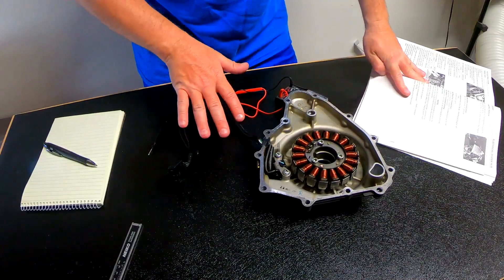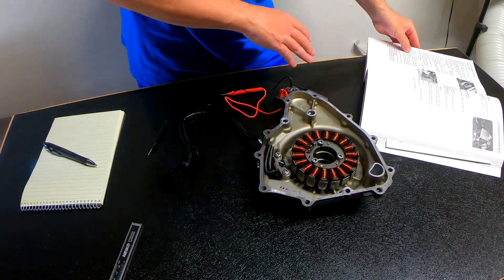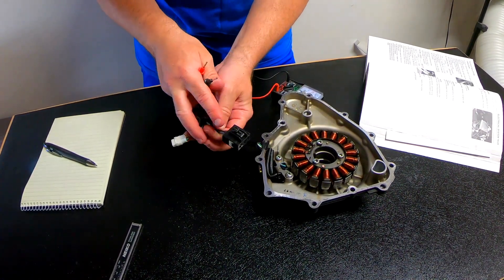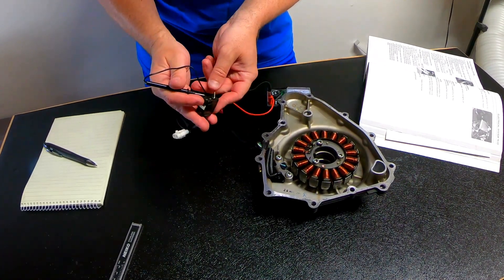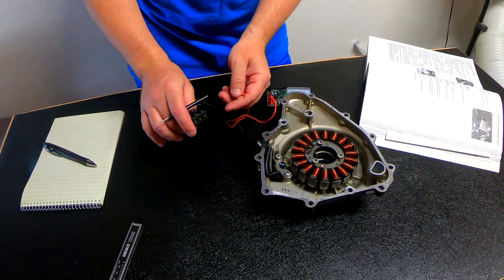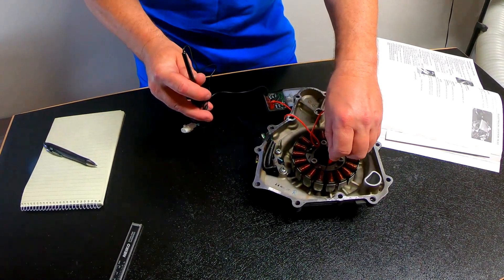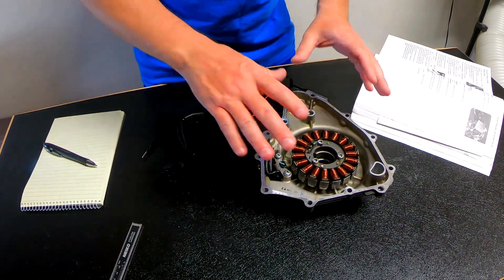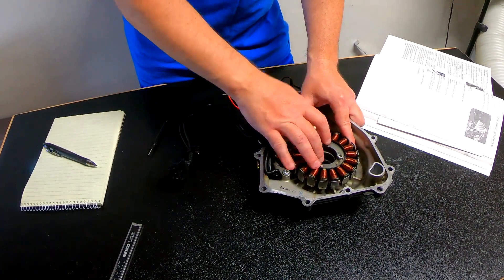DIY - Static testing the stator on my 2018-2023 Kawasaki Ninja 400 engine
Here's a video of me testing the stator on my 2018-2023 Kawasaki Ninja 400 engine. This is a "static" test as it is no longer on my motorcycle. I'm testing resistance via the Ohms setting on my multimeter. If it were still on my bike I would be doing a "dynamic" test and would be testing voltage with the AC setting.

Enjoy the video and please let me know if you have any questions!